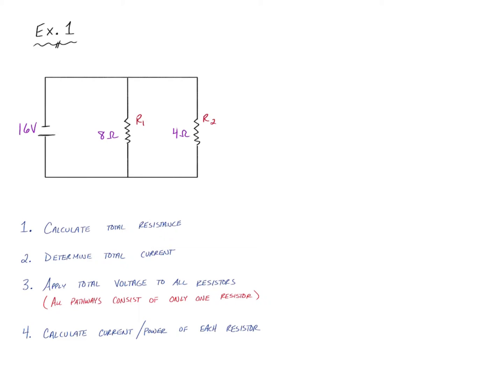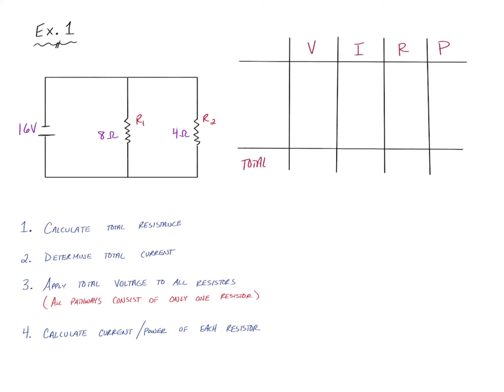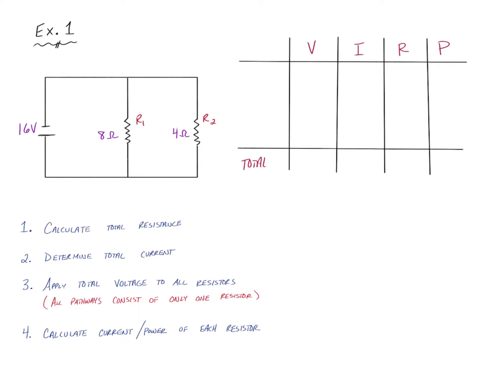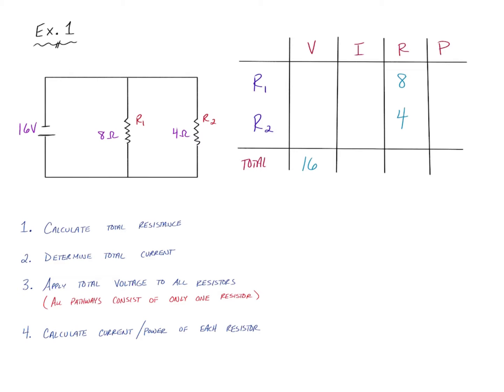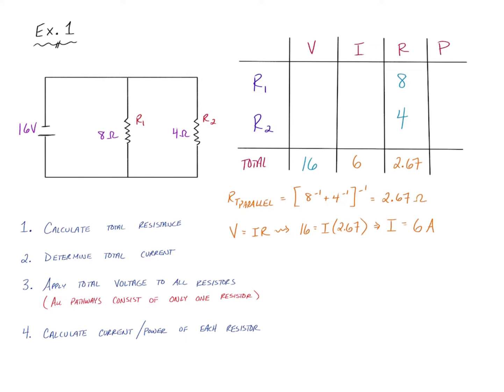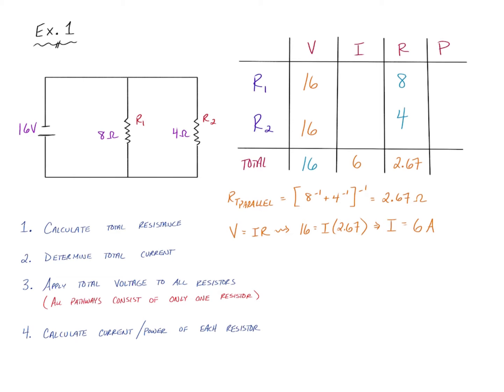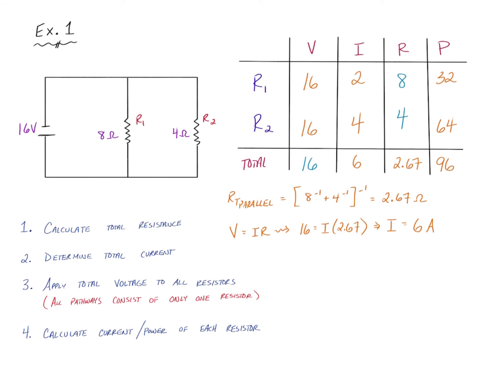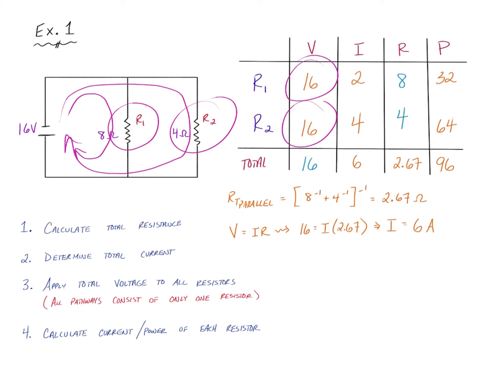Parallel Circuit Mathematical Analysis Example 1 (Video 40/47)